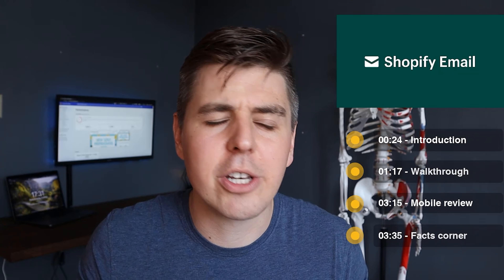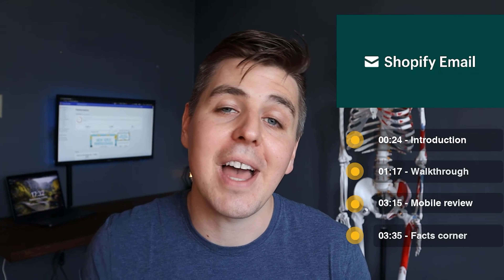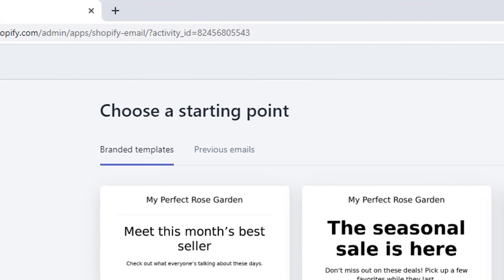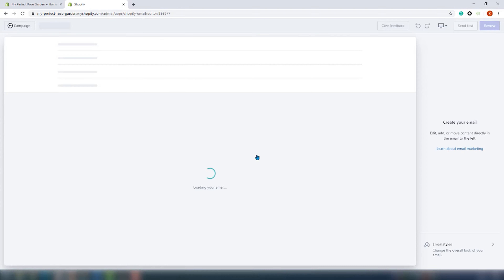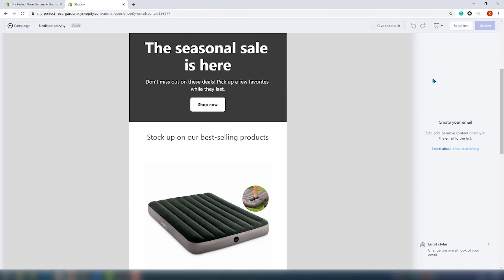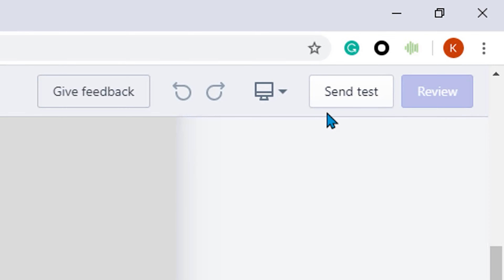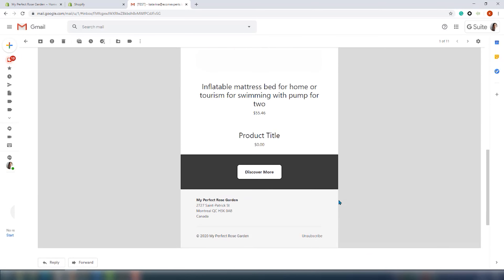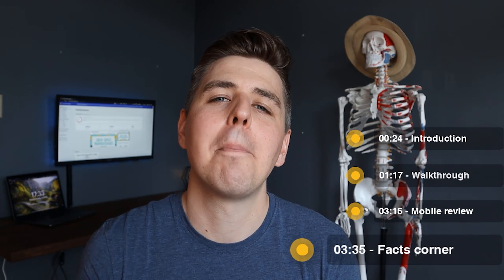Should you switch to SHOPIFY EMAIL MARKETING app? Honest Review and Quick Tutorial by EcomExperts.io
Ready to take your Shopify store to the next level? Chances are, you’ve probably already thought about using email marketing to do that (if you’re not already!). Email marketing can offer a great way to improve conversions, boost sales, and get more repeat business to your store. However, the icing on the cake is that it’s not only affordable but relatively easy to do, too – especially since the vast majority of your store’s emails can be automated based on customers’ actions.

00:00 Intro
01:17 Walkthrough

03:15 Mobile check
03:35 Facts corner

Curious how the newest invention from Shopify looks like? Connect with your customers and build lasting relationships with Shopify’s own email marketing tool. Reaching your customers is more important now than ever before. That is why we are testing the only free email marketing app for Shopify!

How good is Shopify email marketing app?
How to set up Shopify email?
Shopify email marketing alternatives?
Shopify email vs Klaviyo?
Shopify email vs Omnisend?
Shopify email vs Seguno?
Which email marketing app is the best?

What can you do with Shopify Email?

Send branded emails to your subscribers in just a few clicks - directly from your Shopify admin
Save time with ready-made templates that automatically pull your logo, product images, descriptions, prices, and URLs directly from your store
Easily customize your email by editing text, buttons, images and more to make it your own
Import customer lists into Shopify
Segment emails to ensure the right message gets to the right person
Track results including open and click-through rates, products added to carts, and purchases
Send emails from your domain with little setup if you purchase your domain on Shopify. Support for non-Shopify domains is coming soon.
*Starting October 1, 2020, the first 2,500 emails you send every month will continue to be free.